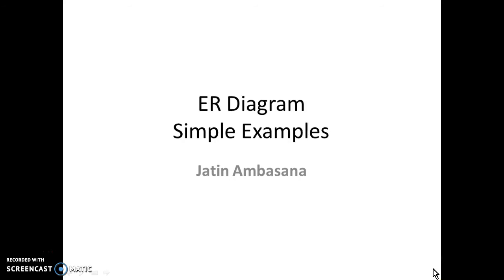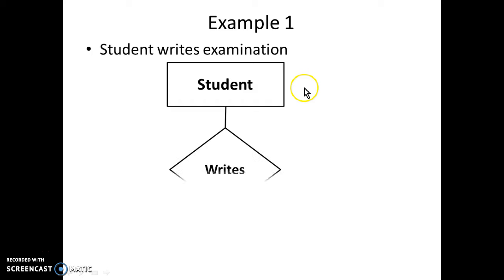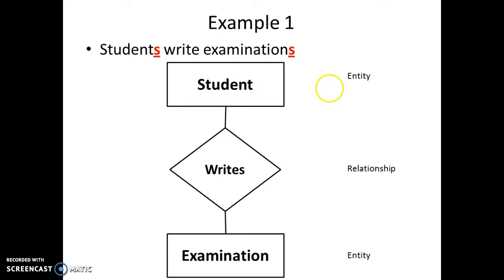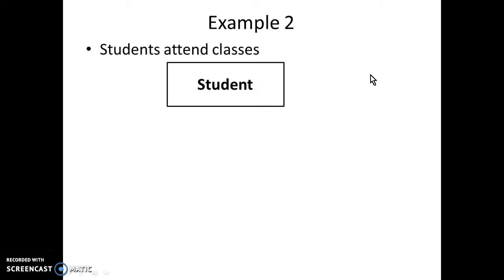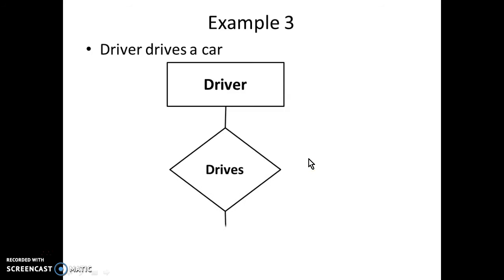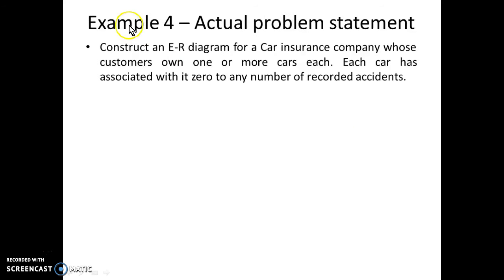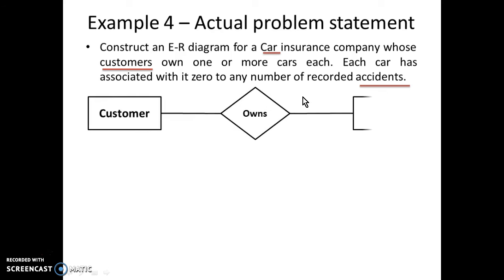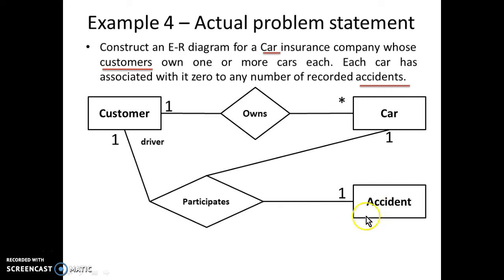ER Diagram Simple Examples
This video is made as a part of the RC2 submission in Four Week AICTE approved FDP by IIT Bombay on - Use of ICT in Education for Online and Blended Learning.